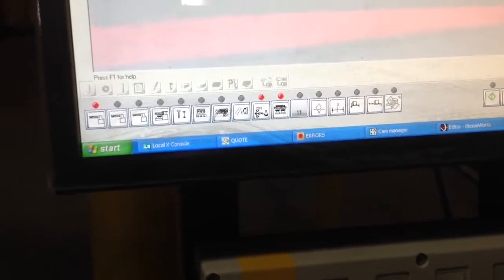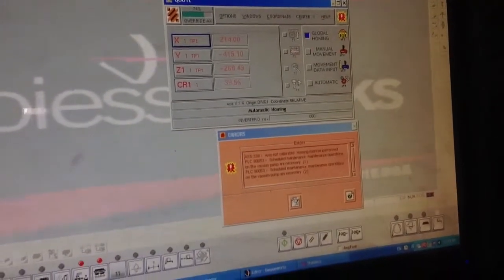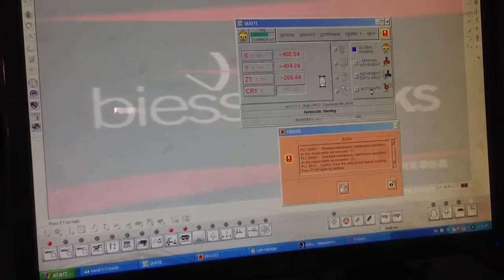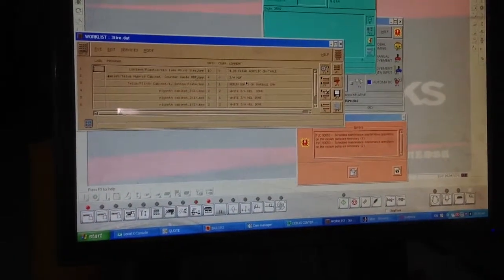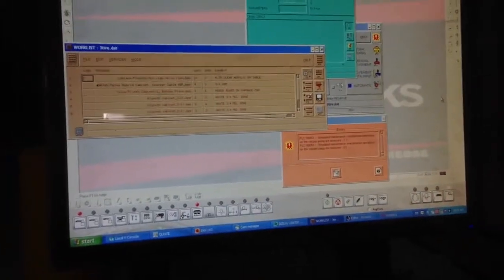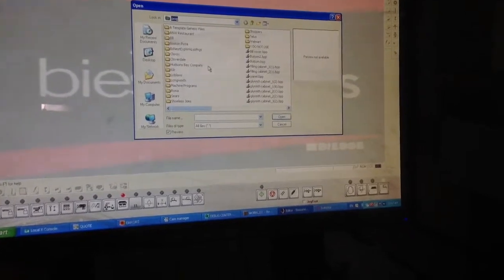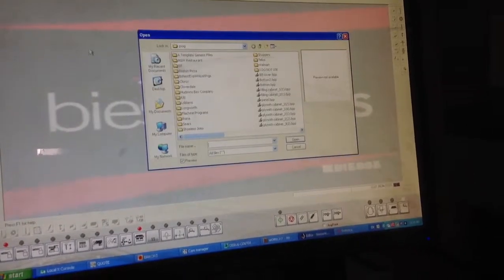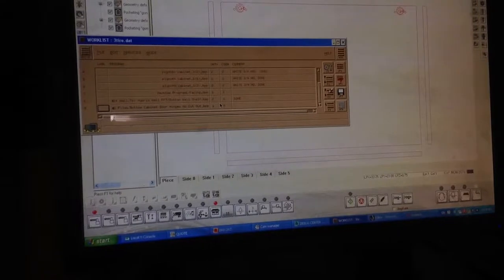Homing the machine when starting